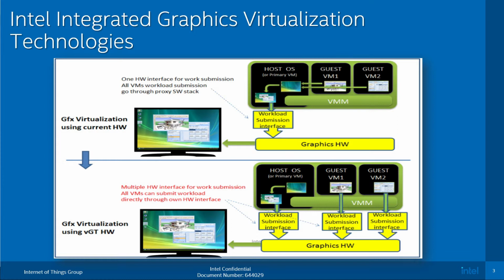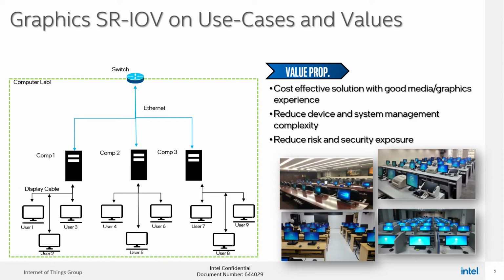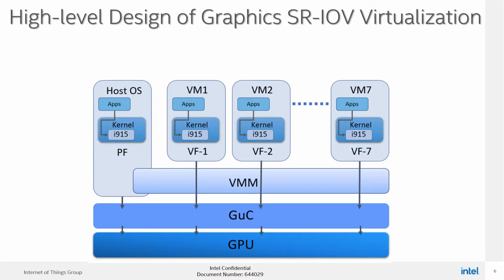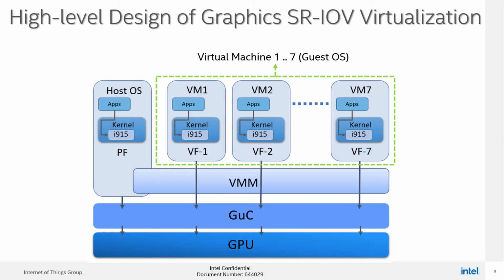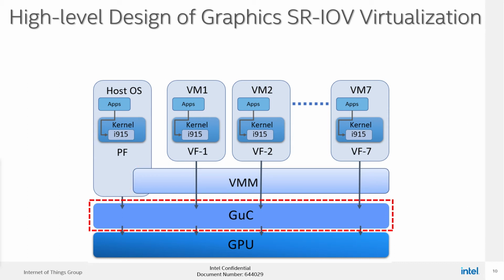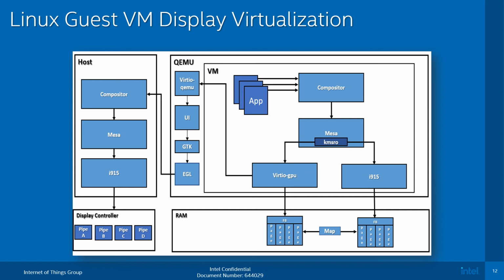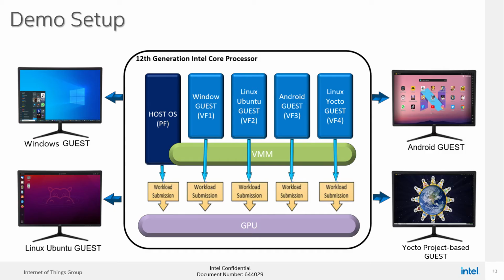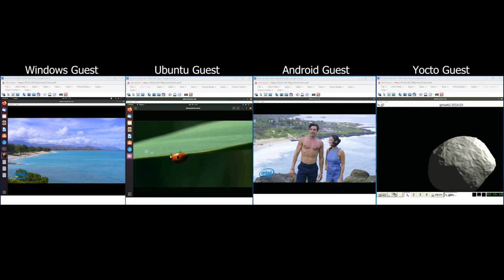Intel Integrated Graphics Virtualization Technologies